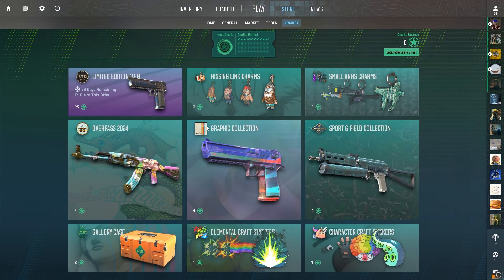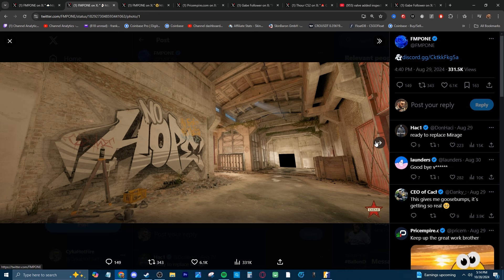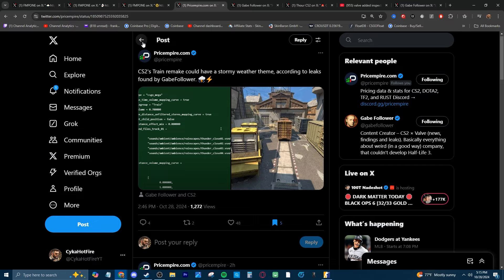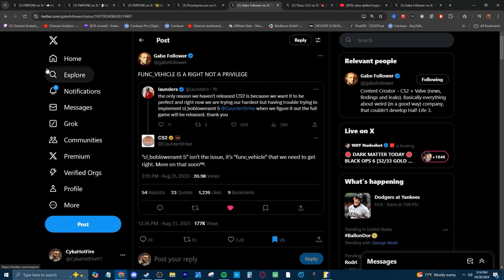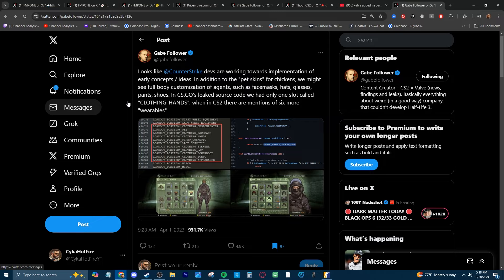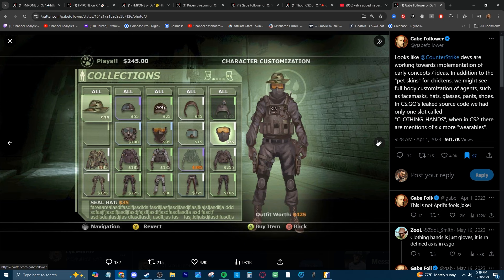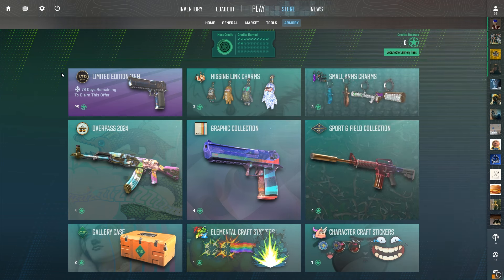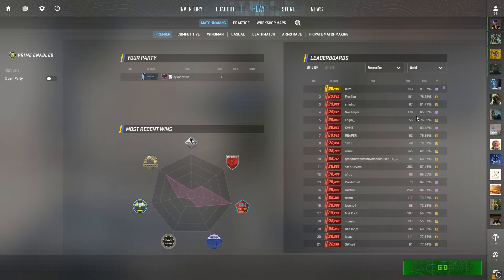Cs2's Next Update Will be INSANE...